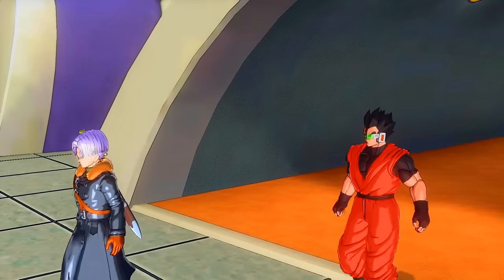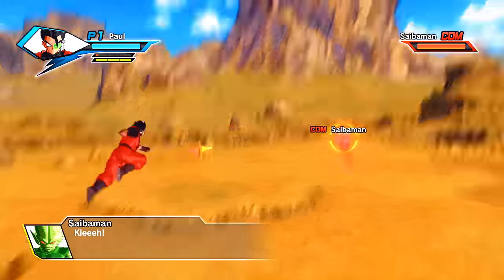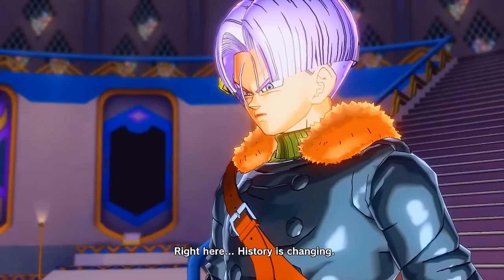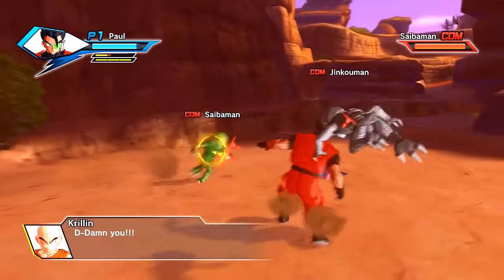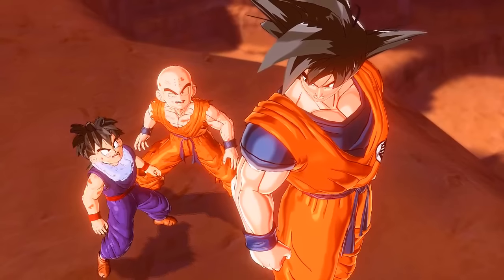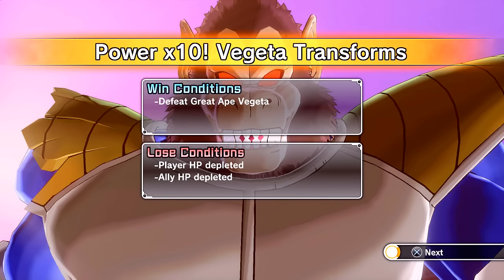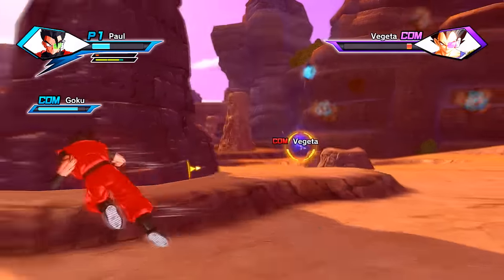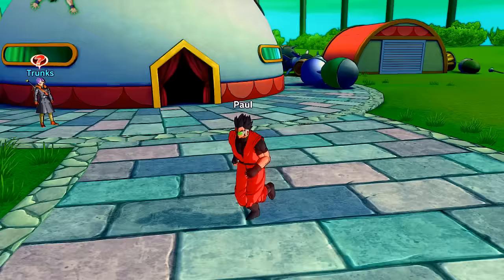Dragon Ball Xenoverse - Part 3 (DBZ Xenoverse Walkthrough)